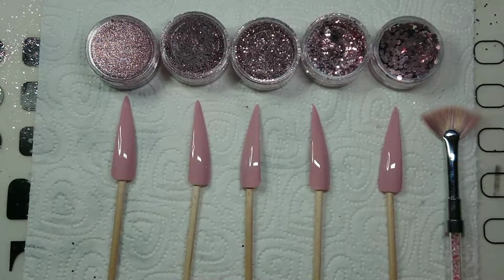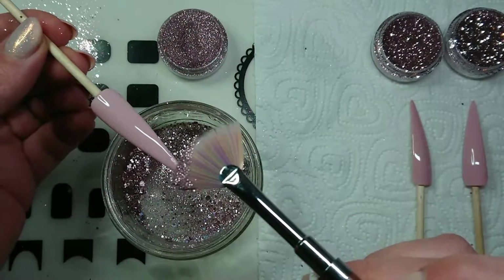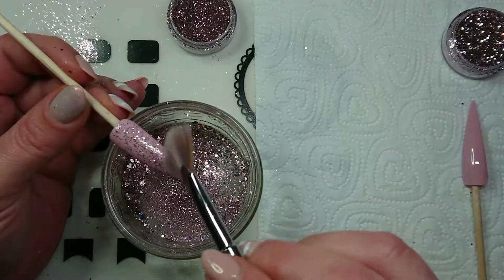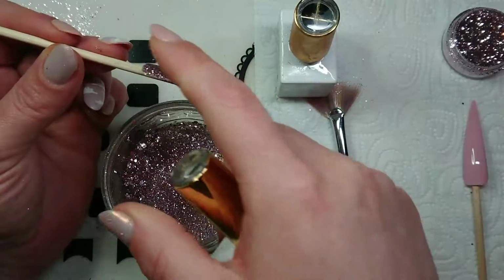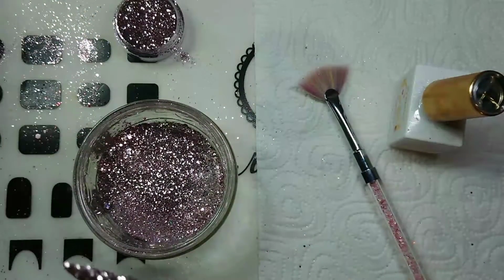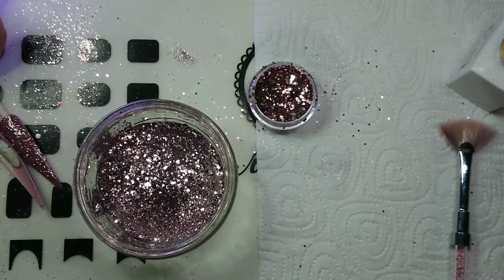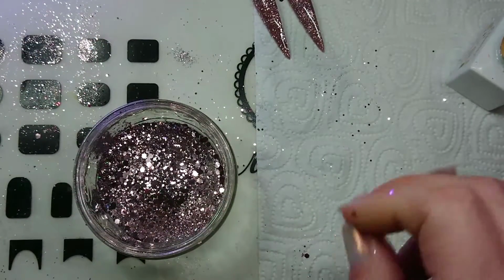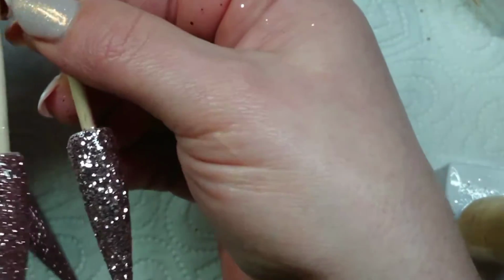How to apply glitter to gel polish | Sugared Effect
Of all the ways to apply glitter to gel polish, this is my favorite. It works well with 3 of the sizes.

Superfine - Topcoated
Fine - Topcoated or Raw
Medium - Topcoated

The chunky and super chunky would work, but you would need to encapsulate that in something stronger and thicker than topcoat. I'll do a further video covering this if you like!

This is the 2nd video of a 5 part series, in which you will learn ALL ABOUT GLITTER.

Here are the products that I used:
Any Products not listed, are no longer available.

My top 10 nail things I wouldn't be without!

1. *Black Nail Art Gel
2. *White Nail Art Gel
3. *My Brushes
5. *My favorite Gel Polishes
7. *Hand Files
8. *Lint Free Wipes (in strip form)
10. *Efile Bits

Here  are some other Popular videos you may want to binge on :)

If you love nails, which I am guessing you do... Check out these Facebook groups.

I Love to Shop, Here are my favorite stores

If you enjoyed this video, please show me by giving it a big THUMBS UP!  I've got lots of ideas for new videos gathered that I cant wait to show you but if there is anything specific that you would like to see please let me know!

Love, Courtney xo

Most of my overhead videos are filmed with -
*Nikon D5600 w/AF-P DX NIKKOR 18-55mm f/3.5-5.6G
or *Samsung s21

Voiceovers are recorded with *Movo VXR10 Universal Video Microphone

Overhead Shots are filmed with either
CLOOLC Camera Tripod, Overhead Tripod

I use Canva to create my thumbnails.
I edit my videos with Power Director 365